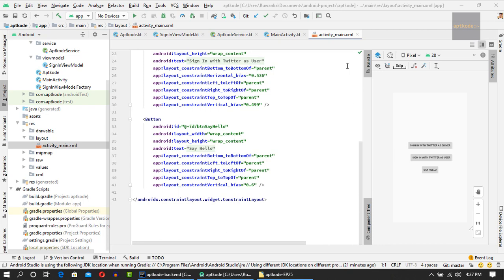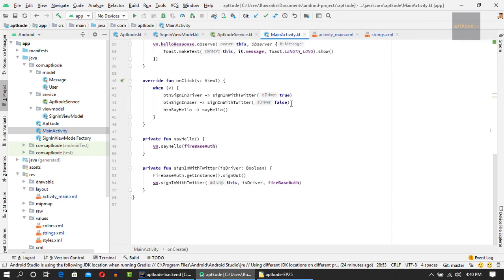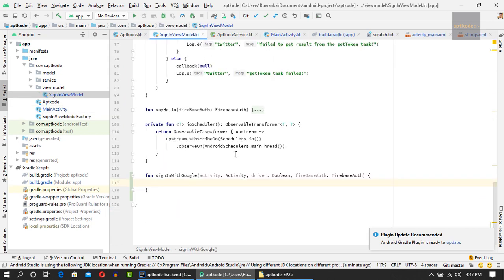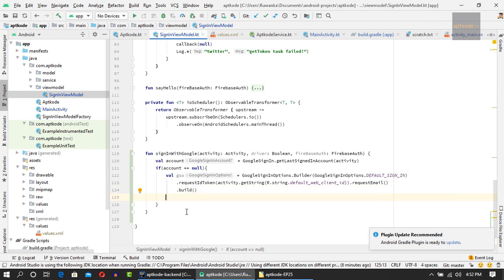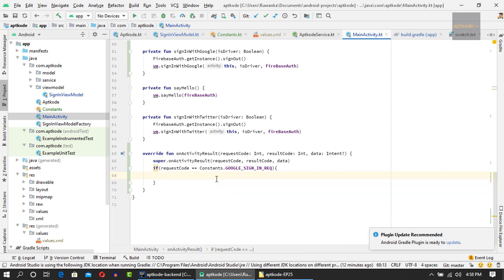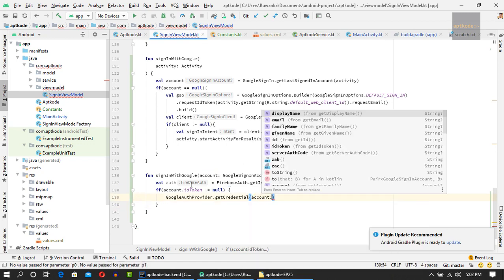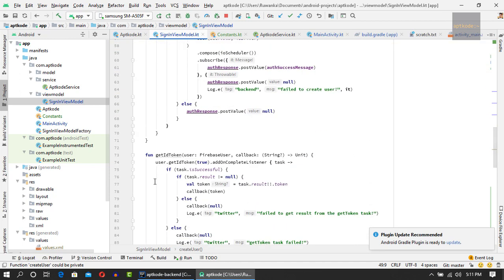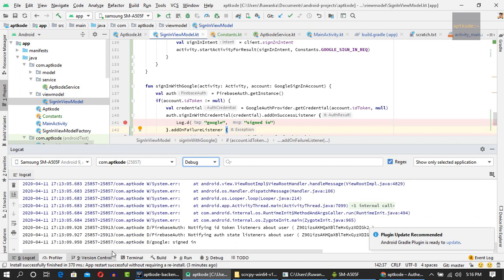Android App Google Authentication using Firebase and Spring Boot - Part 4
In this video you can learn how to use google as auth provider for the app we developed earlier for with twitter authentication. This is a continuation from the last video of this series, please watch earlier videos for better understanding.